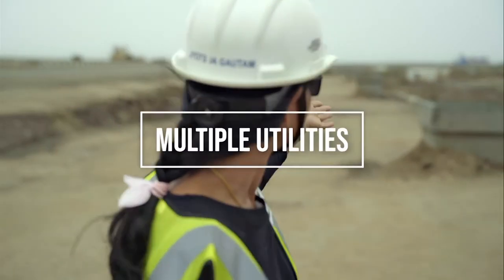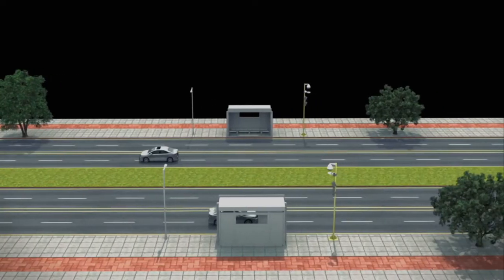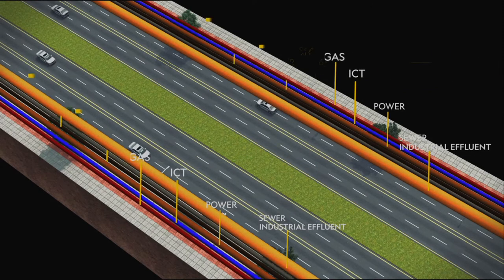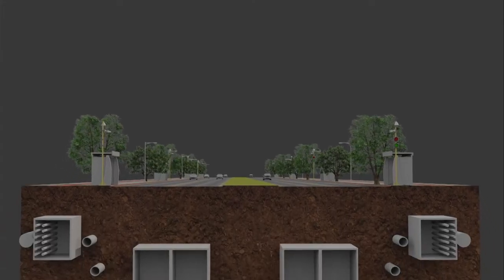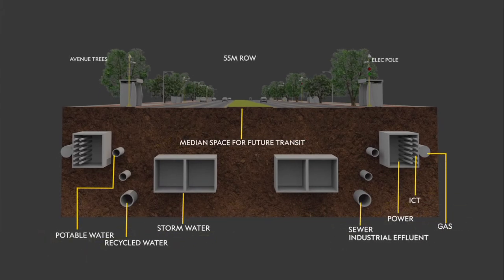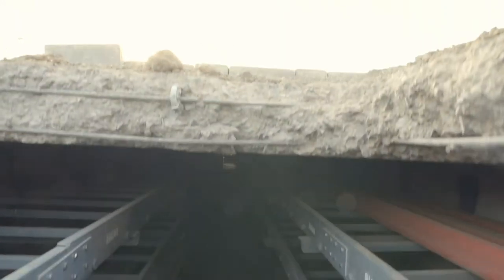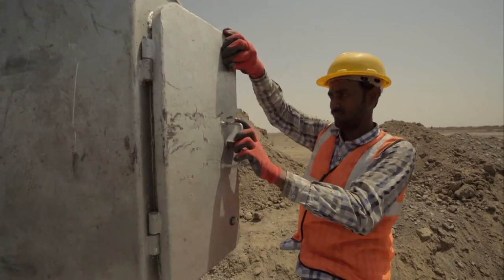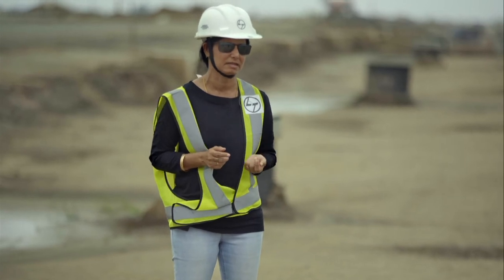Plug n Play infrastructure | NICDC | Future Cities of India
Under the “Plug n Play'' approach, ready to use infrastructure is offered right at plot level wherein all land parcels are fully ICT enabled, facilitating ease of establishing & doing business. Explore more- NICDC